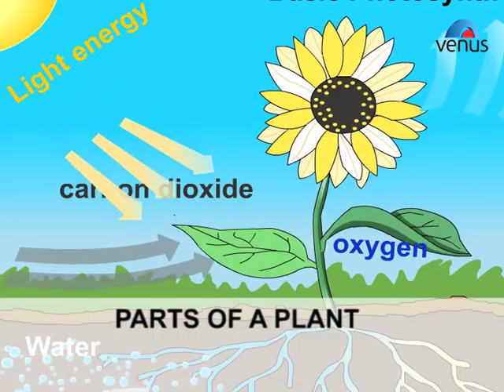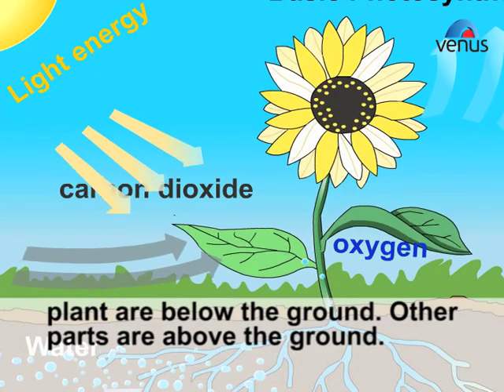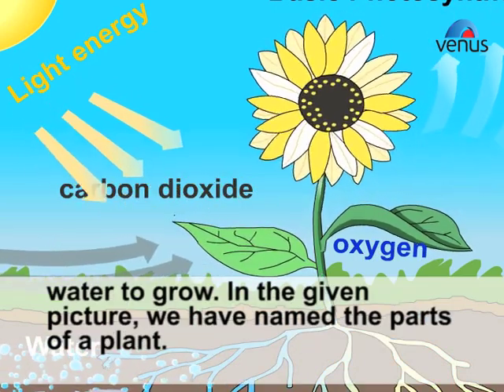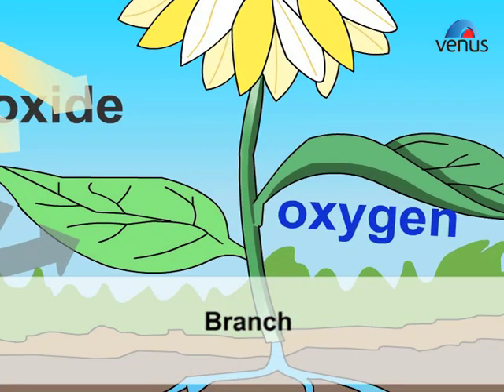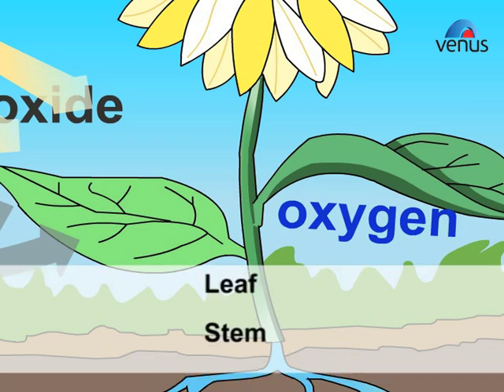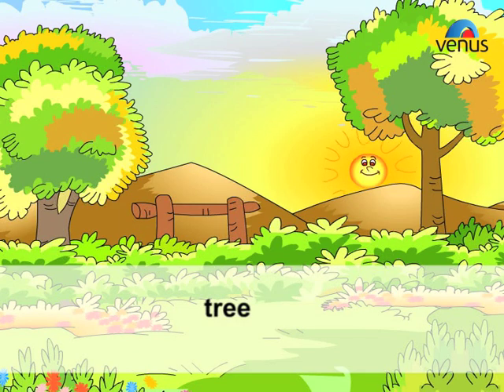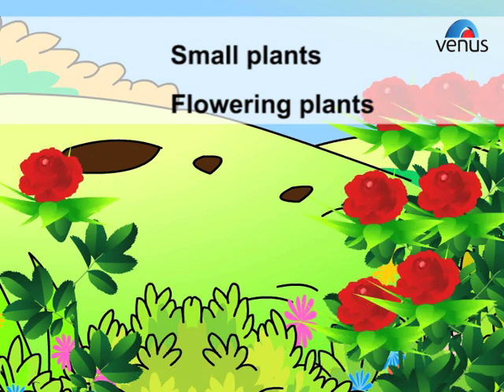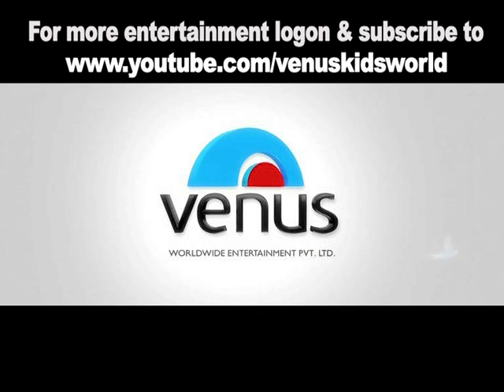Parts of plants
Let's learn about the Parts of a Plant.

Also You Can:
'LIKE' us on Facebook: